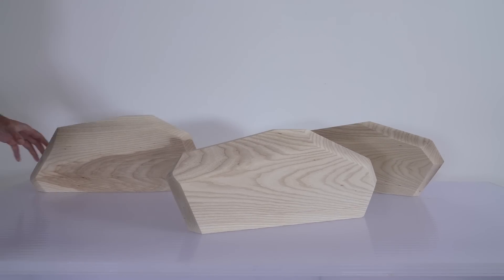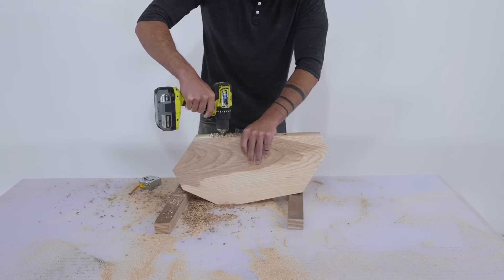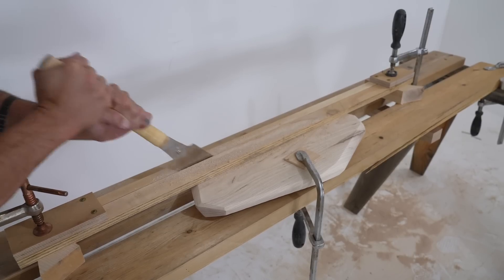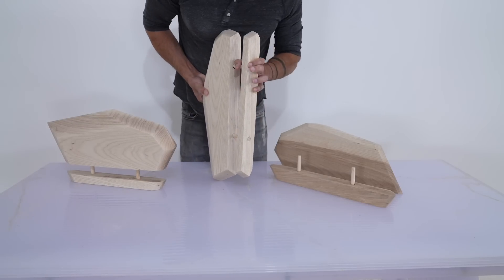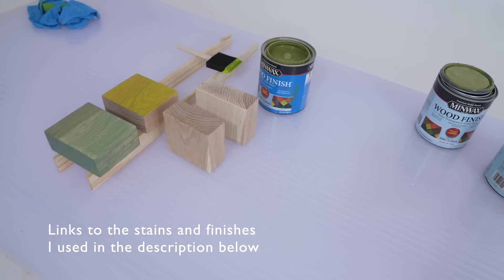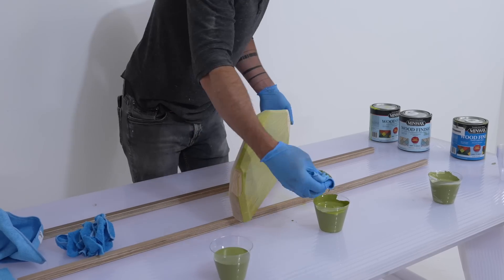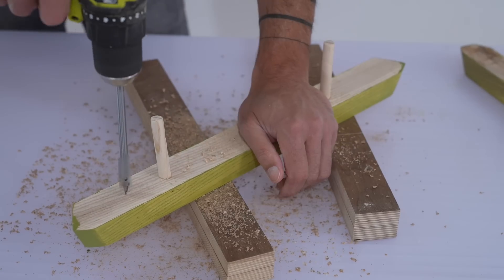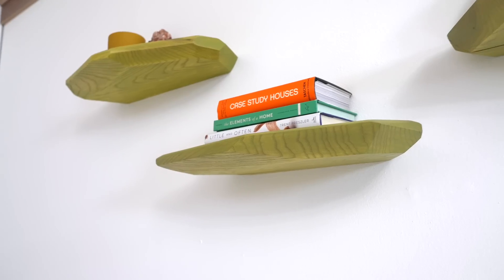DIY Floating Shelves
I made DIY floating shelves by power carving some solid ash and used Minwax Stains to stain them green!  This floating shelf design doesn't require metal brackets or a drill press. Minwax stains come in so many different colors and two different opacities, Semi-Transparent and Solid.  I start by testing out the colors on scrap pieces of wood and they look great right out of the can. If I am trying to get a specific color or opacity I can mix different combinations like I did for this floating shelf commission.

I used the following Minwax products:
Pre stain wood conditioner
Semi-Transparent and Solid color wood stains mixed together.
Polycrylic in a matte finish